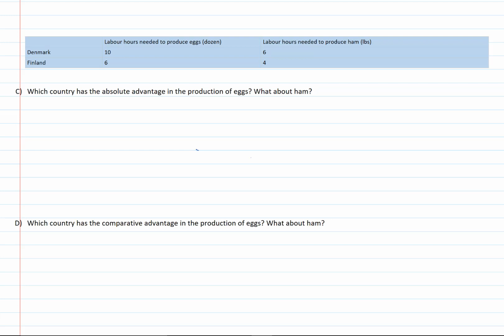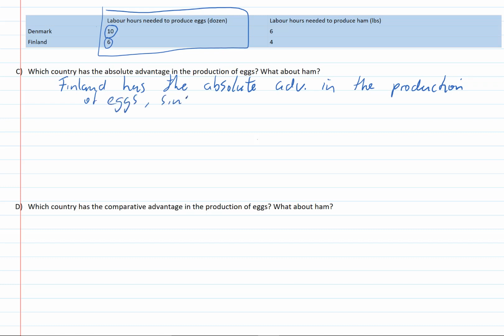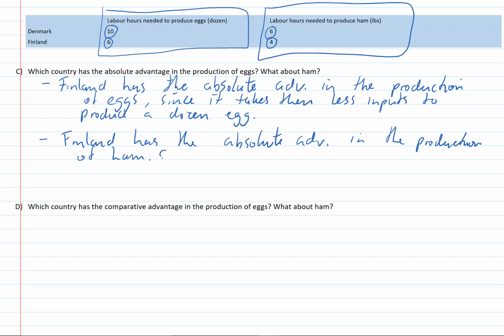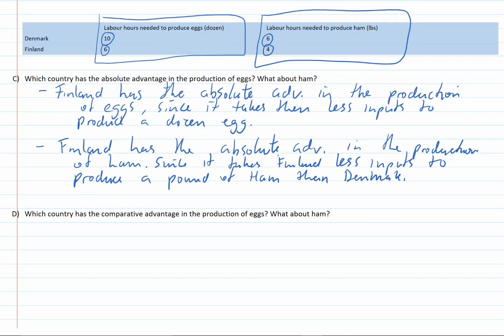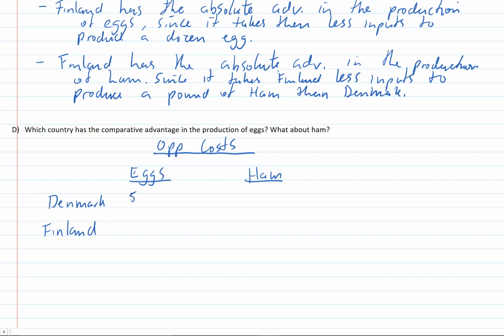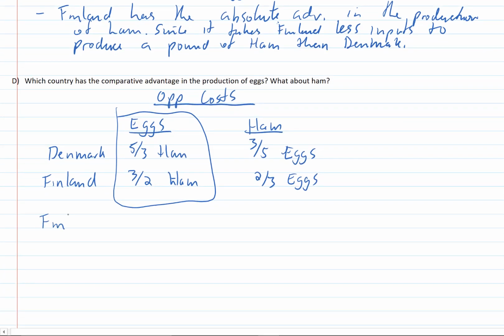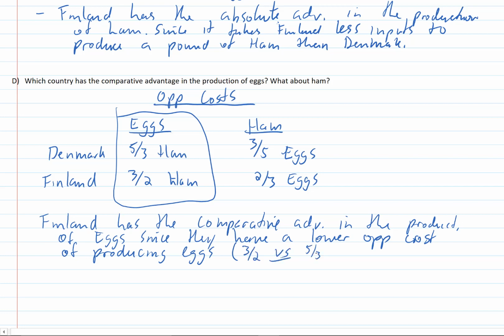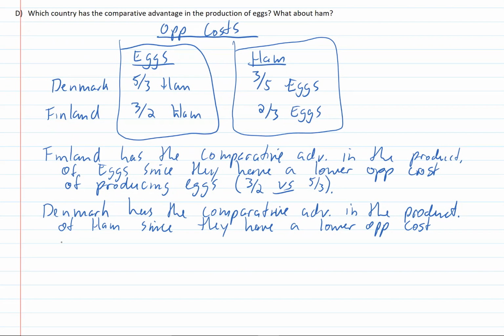Absolute and Comparative Advantage Example - Input Table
In this video, we solve parts c and d of a practice problem to find who has the comparative and absolute advantage when given production in terms of output.